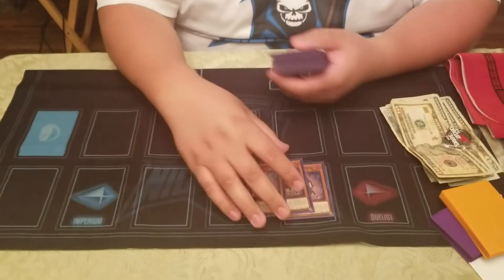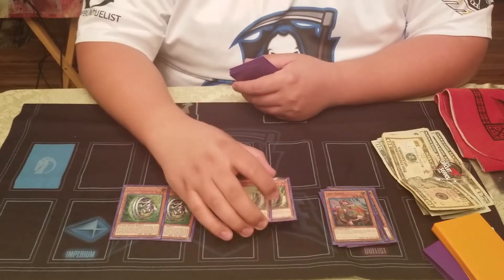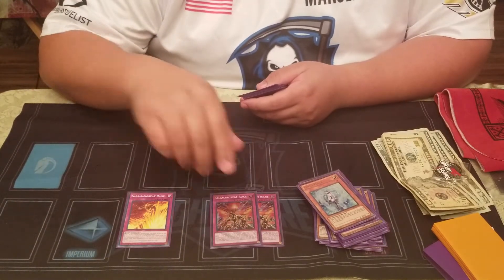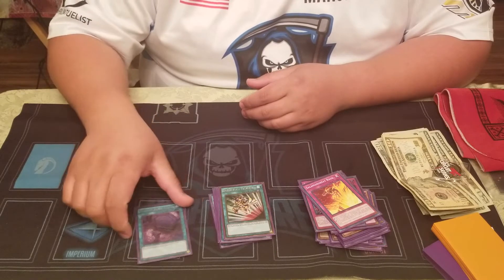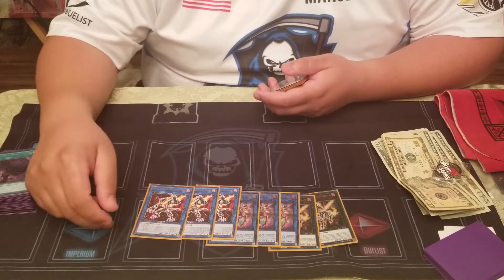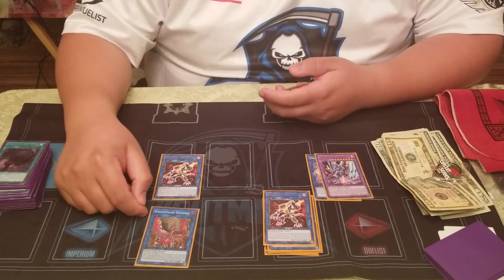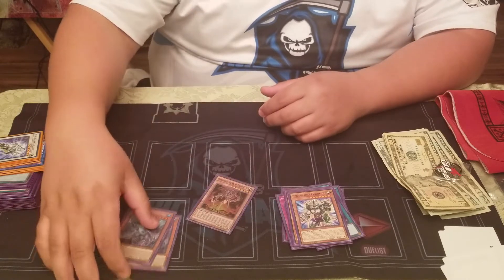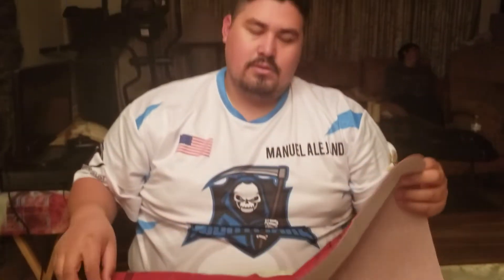Manuel Alejandro Lopez Top 4 ARG Las Vegas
Team Nightmares
Imperium duelist
Ape gaming inc